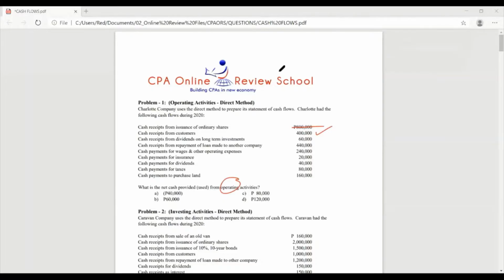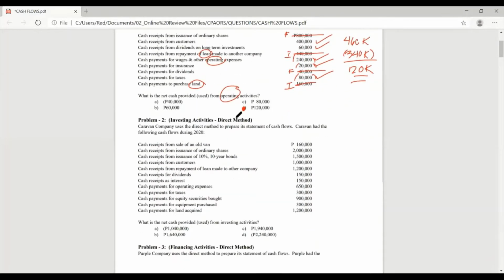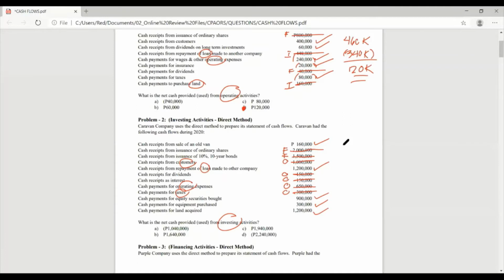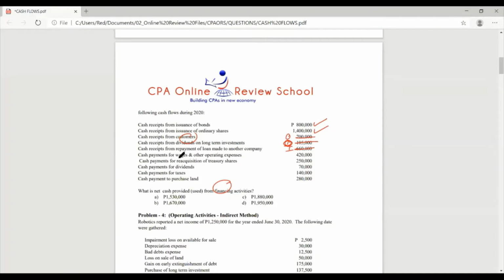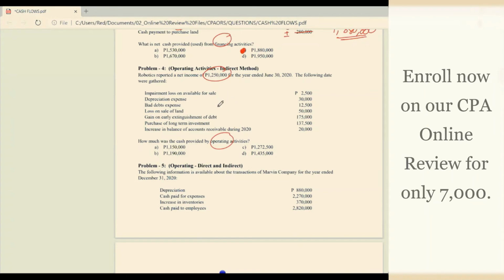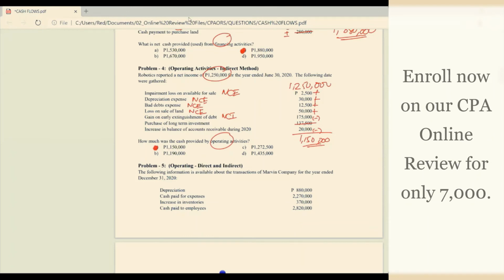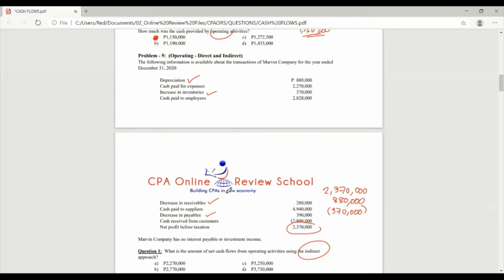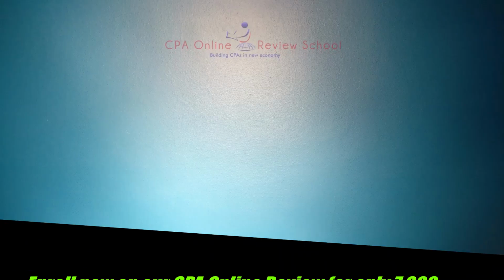FREE Class for FAR- Statement of Cash Flows Part 2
FREE Class for FAR, learn about Statement of Cash Flows Part 2 There will be 5 sessions for this.
To get your free access on our other free classes you may sign up